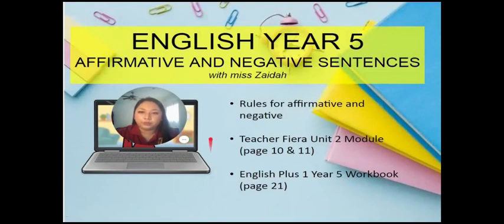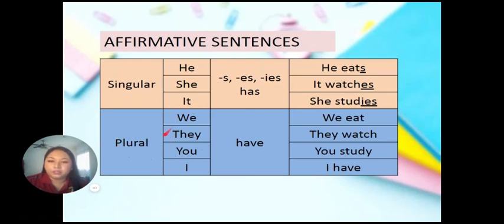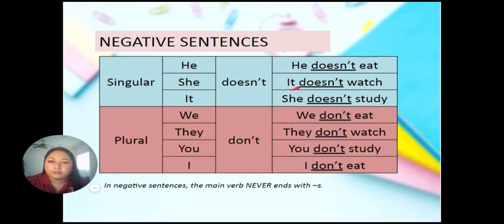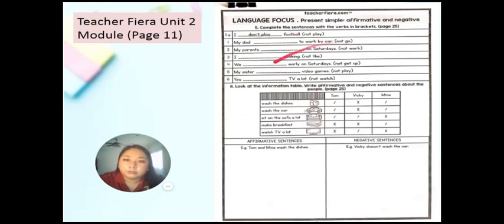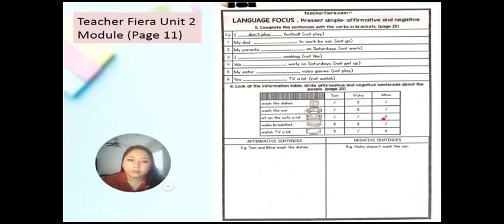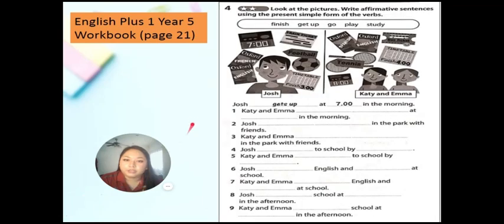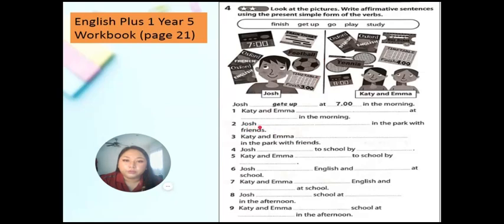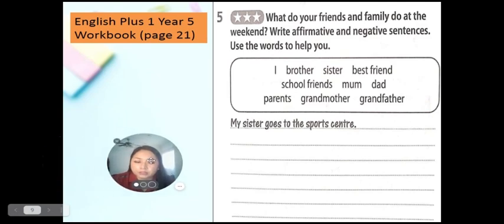AFFIRMATIVE AND NEGATIVE SENTENCES - UNIT 2 (DAYS)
Join Miss Zaidah to learn about affirmative and negative sentences in the form of present simple, as well as how to complete corresponding exercises in both Teacher Fiera Module and English Plus 1 Year 5 workbook.